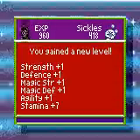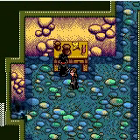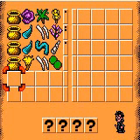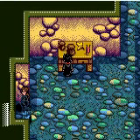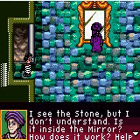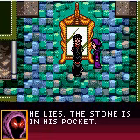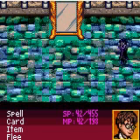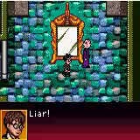Let's Play Harry Potter and the Philosopher's Stone Part 26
Are you ready for the biggest plot twist since the parenthood of Luke Skywalker?